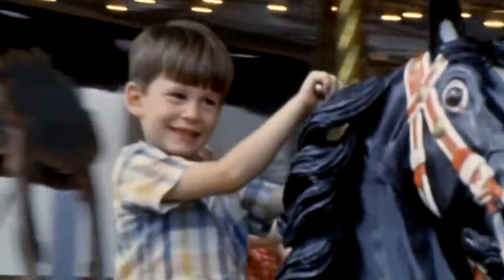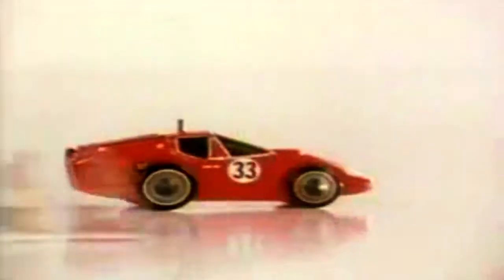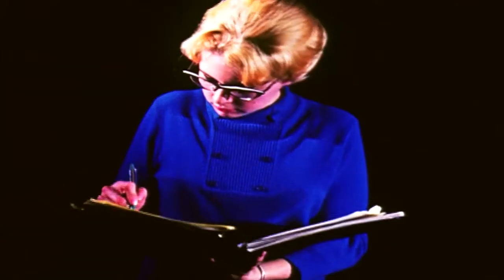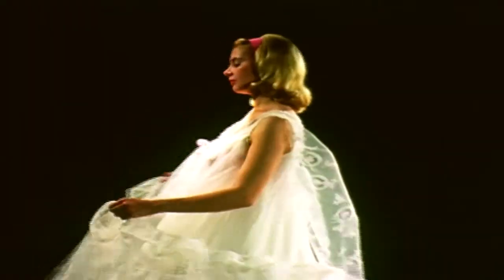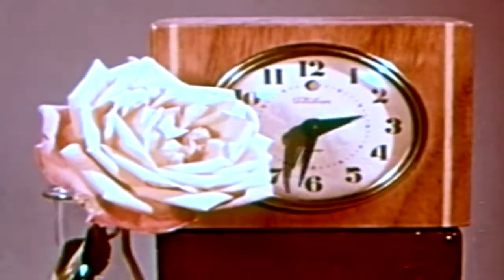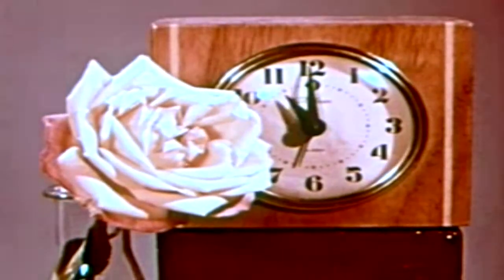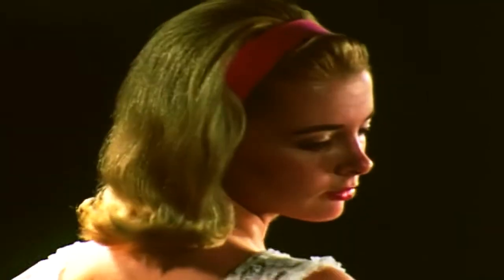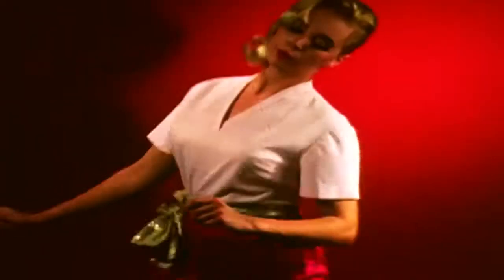Sleepyard - Dear Melody